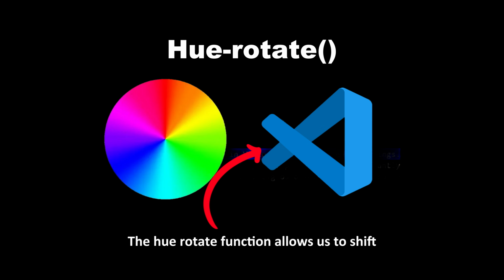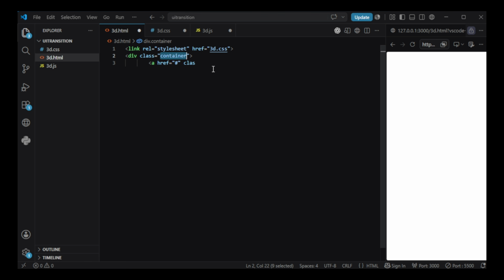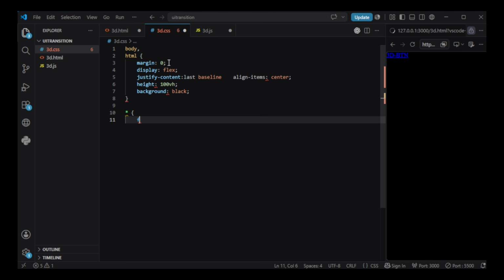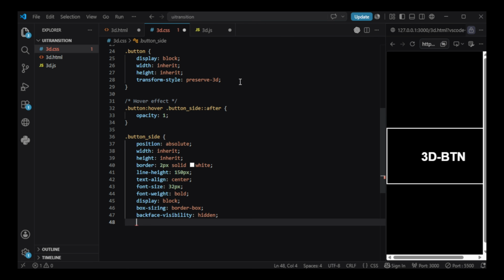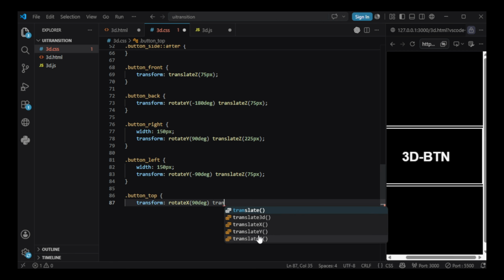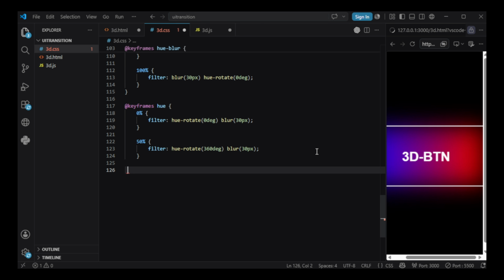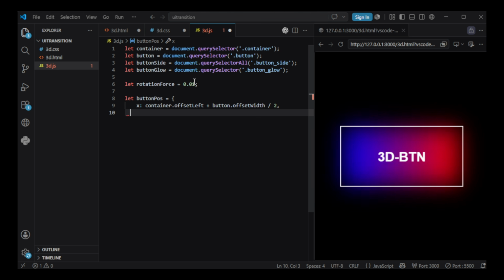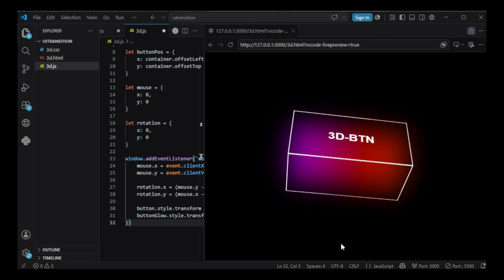Hue Rotate & Rotate X,Y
Learn how to build an interactive 3D button using HTML, CSS, and JavaScript.
In this tutorial, you'll discover how to create realistic 3D effects using CSS perspective, rotateX(), rotateY(), translateZ(), transform-style: preserve-3d, and animated hue-rotate() gradients.
You'll also learn how to track mouse movement with JavaScript to create a responsive button that follows the cursor in real time, producing a professional parallax effect often seen in modern websites, gaming interfaces, and premium landing pages.

Topics Covered:
• CSS Perspective
• transform-style: preserve-3d
• rotateX() and rotateY()
• translateZ()
• Mouse Tracking with JavaScript
• CSS Gradients
• hue-rotate() Animation
• Glow Effects
• Interactive UI Design
• Modern Frontend Development
full code link : logic-code-snippet.web.app